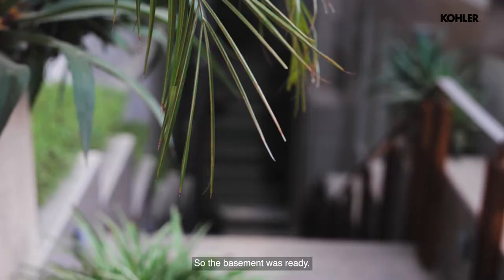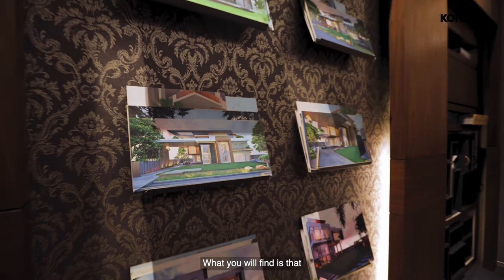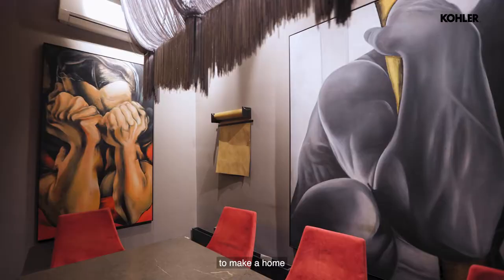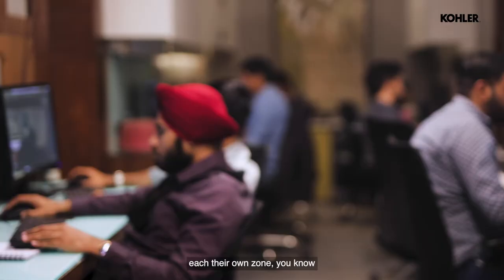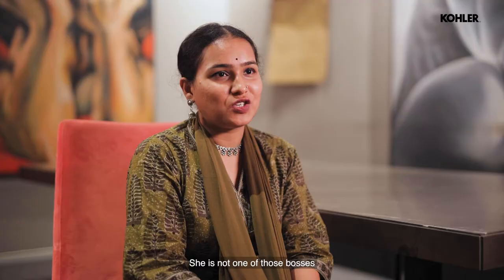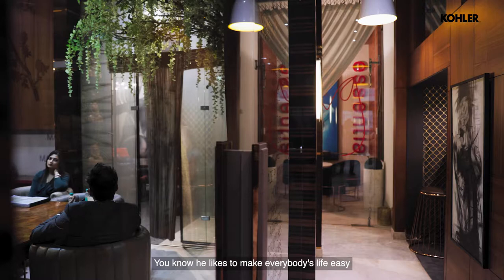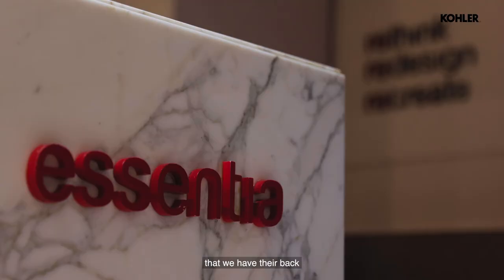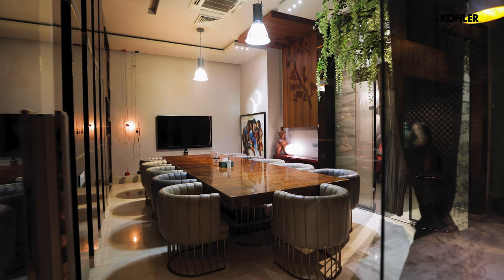Episode 20: Monica & Hardesh Chawla In Studio With Kohler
Essentia Environments is India’s leading luxury design company. The grace and humility with which this creative couple describes their journey, team dynamics, and each other’s strengths is inspiring. Watch our latest release to know more.

Content Director- Kamna Malik (@kamna.malik)
Asst. Content Manager- Stuti Mody (@stuti_mody)
Video- Peanut Butter Productions (@peanutbutterind)